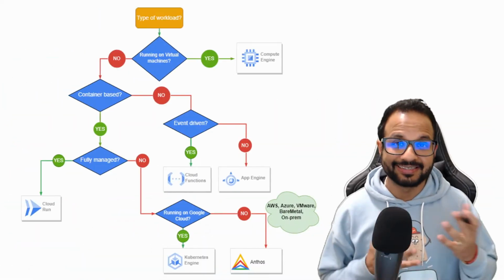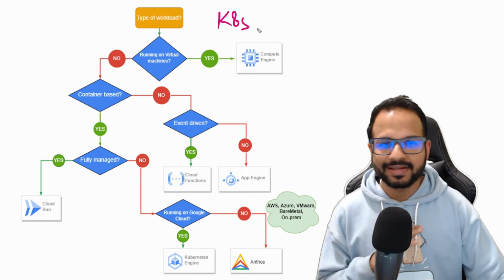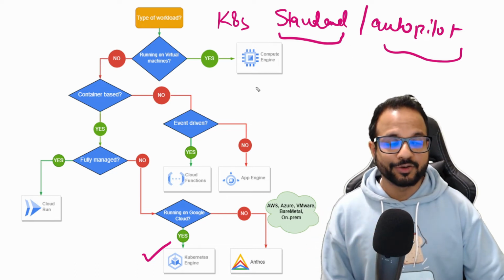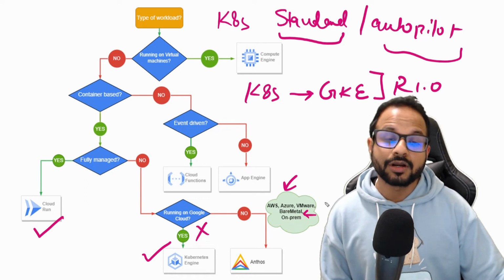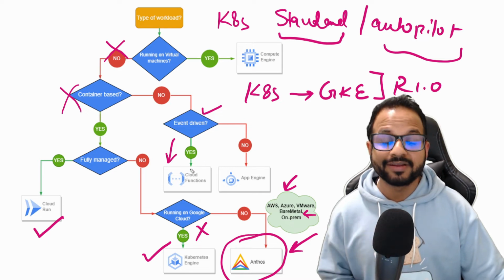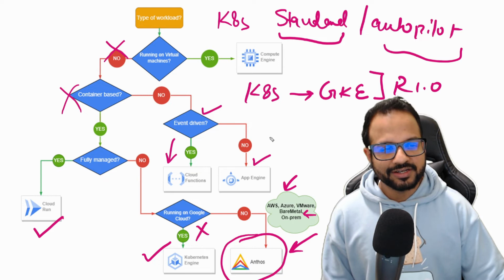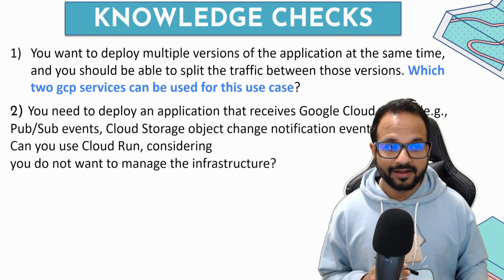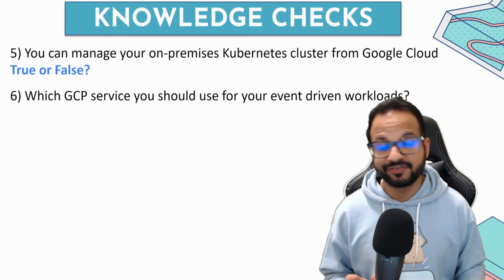Ep.19 - Choosing The Right Compute Service on GCP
While architecting a compute solution with google cloud you need to take care of many important aspects such as:
- Existing infrastructure
- Technical requirement
- Business requirement
and then you propose a solution based on that.

In this video, we are going to look at all those factors that should be kept in mind while selecting the most appropriate compute solution on GCP.

This is the 19th video in the “🙏Namaste Google Cloud” series where I publish GCP videos weekly. I have designed the playlist keeping in mind the beginners to advance levels so, if you have never worked with GCP before, don't worry, I have got you covered.

📌By the end of this video, you will learn -:
- Introduction
- When do we use Compute engine on GCP.
- When do we use GKE on GCP.
- When do we use Anthos on GCP
- When do we use Cloud Run on GCP
- When do we use Cloud Function on GCP
- When do we use App Engine on GCP.
- Knowledge checks for Associate Cloud Engineer Certification